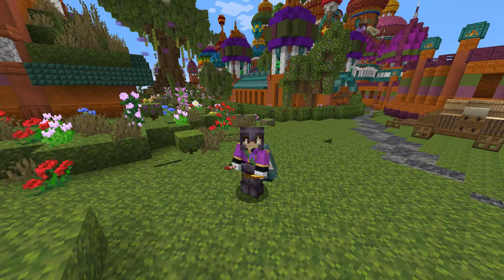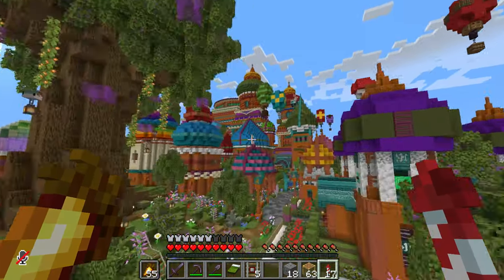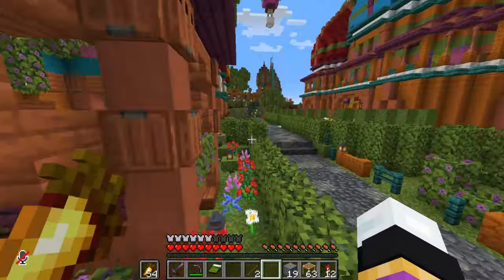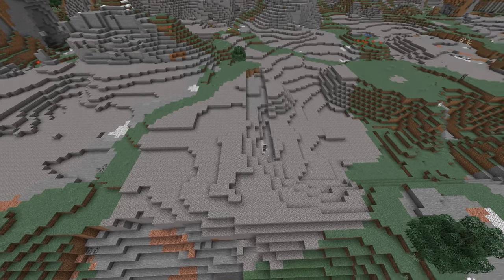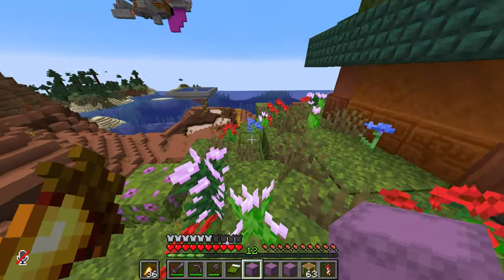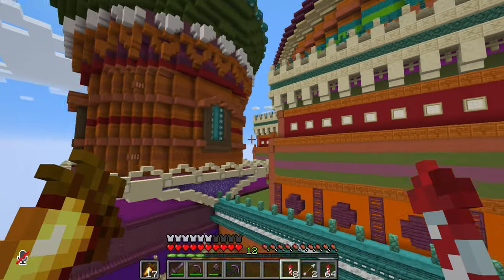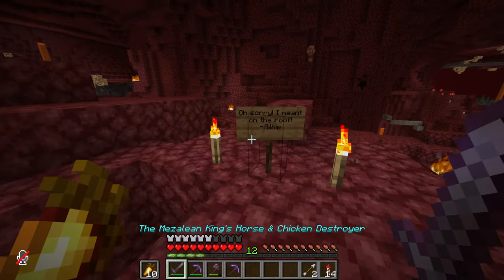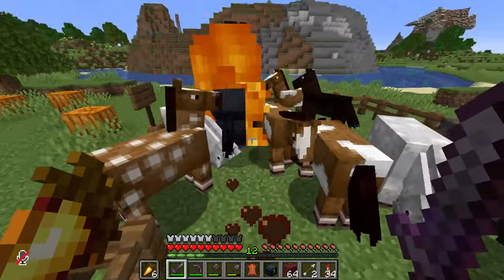HUGE Factory! (Richest Empire) | Empires SMP | Ep.24 (1.17 Survival)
Today I build a massive concrete farm in preparation for the mega base roof plus go on a crazy treasure trail for fwhip..